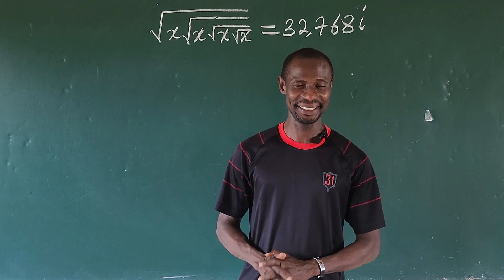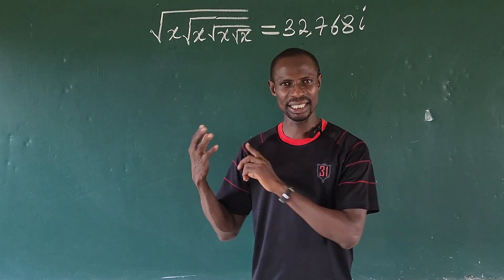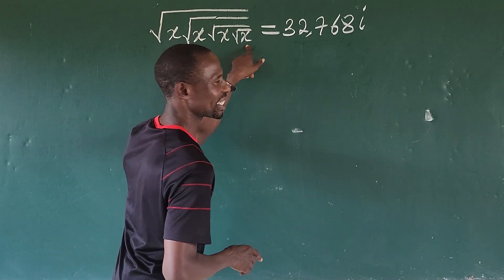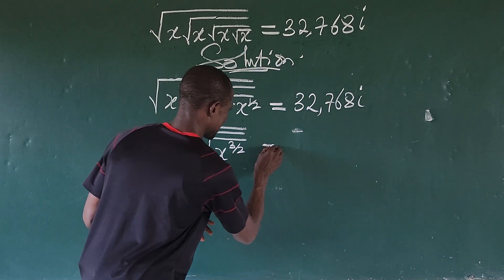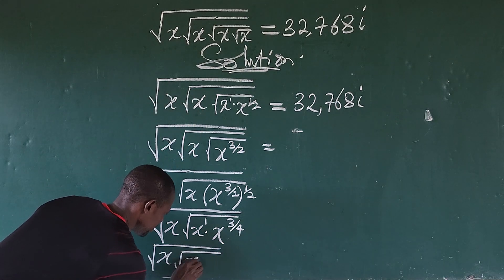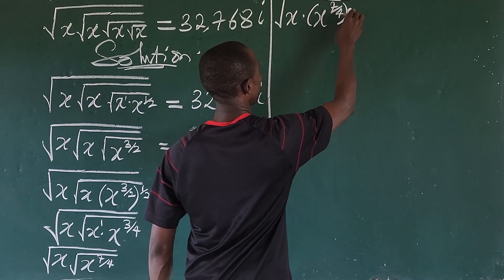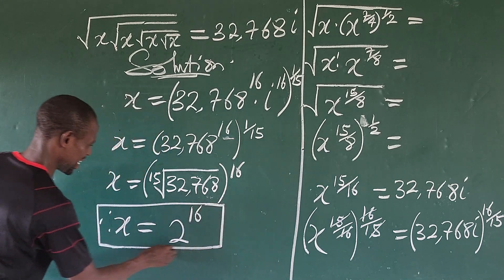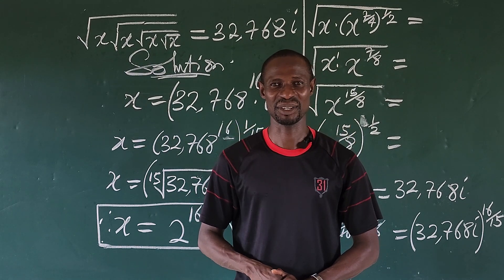Viral Math Olympiad Problem | Why This Math Olympiad Is Trending Very Fast.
Hello great people , here is another new trending math Olympiad problem.

Watch this video 🎥 for the new approach/method I applied in solving this math problem and beat the math Olympiad algorithm with ease ✍️